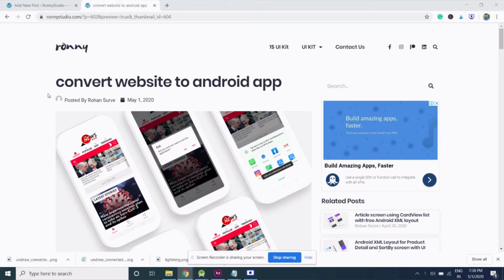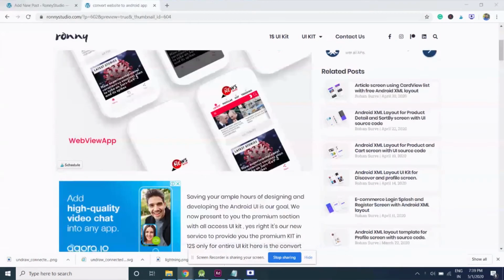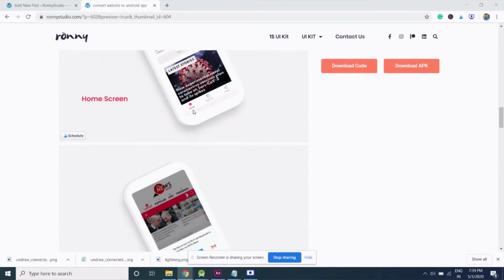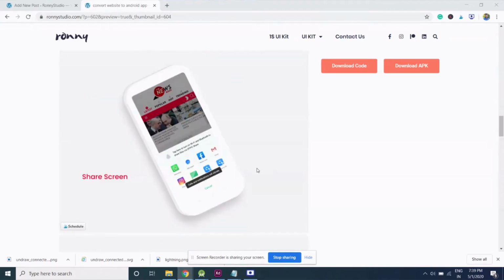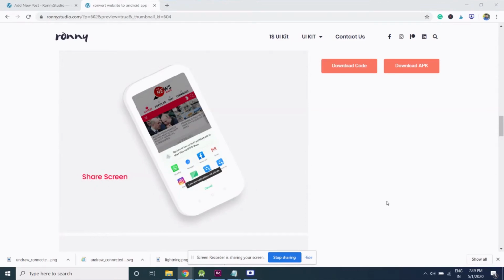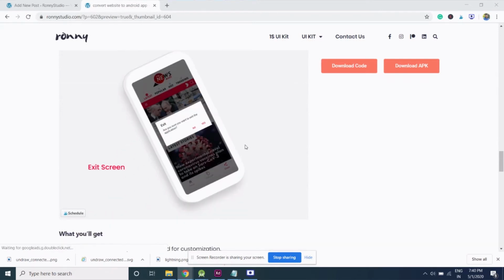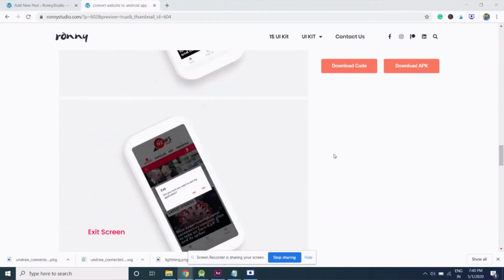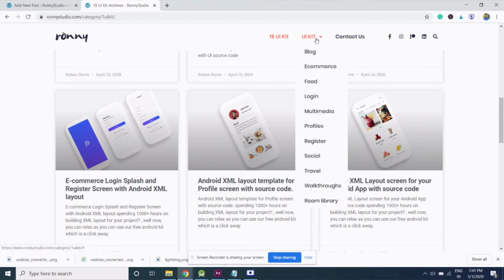convert the website to an android app.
Saving your ample hours of designing and developing the Android UI is our goal, We now present to you the premium section with all access UI kit, yes right it's our new service to provide you the premium KIT in 12$ only for entire UI kit here  is the project for convert website to android app